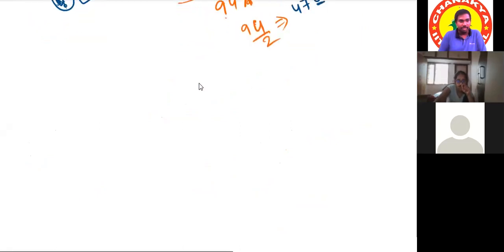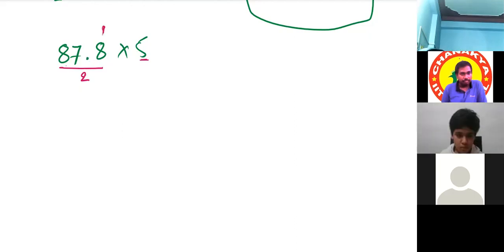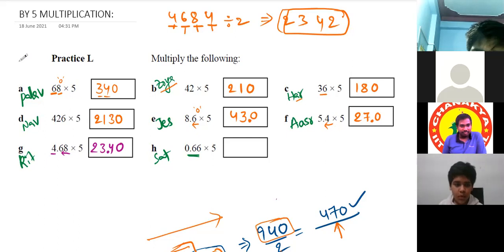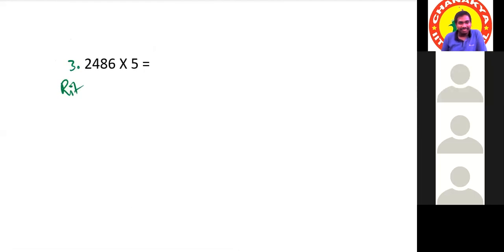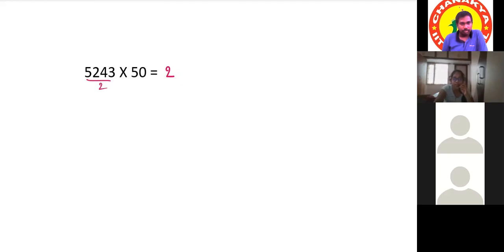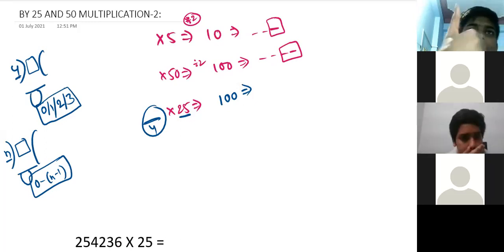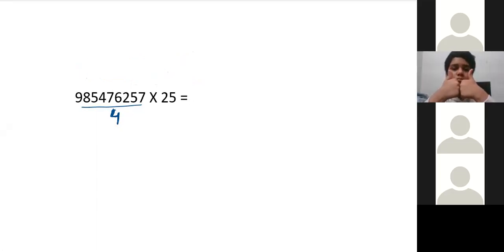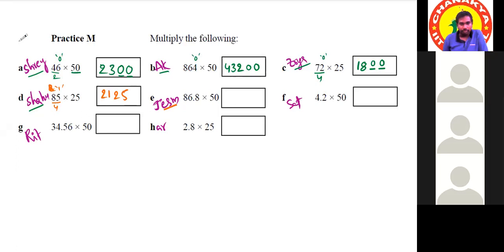VEDIC MATH, SHORTCUT MULTIPLICATION BY 5, 25 AND 50 Dated 19-07-2021